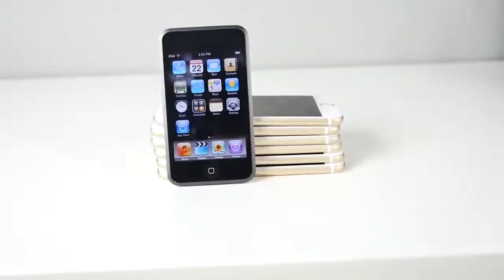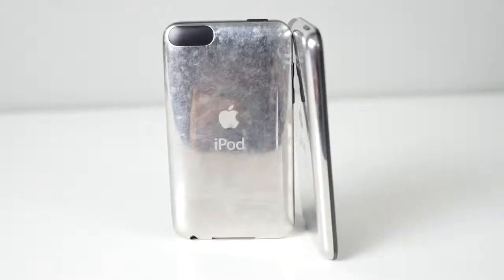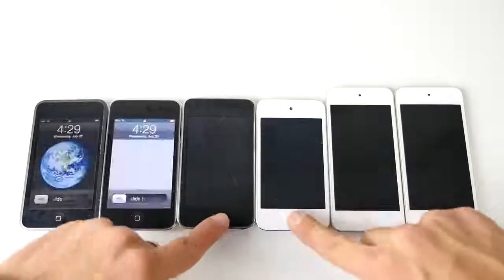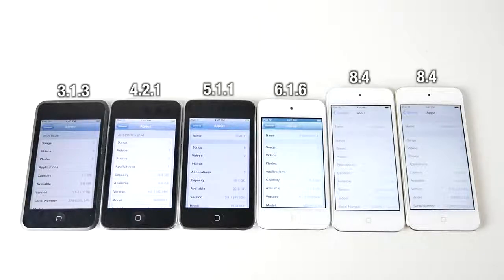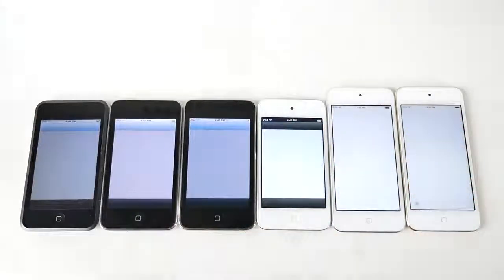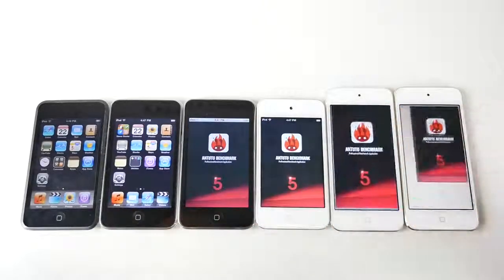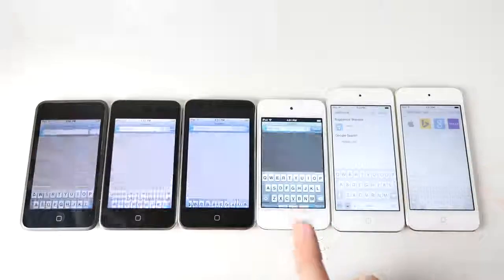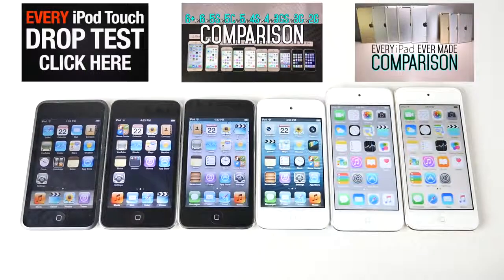Touch 6G vs 5G vs 4G vs 3G vs 2G vs 1G Speed Test Comparison !